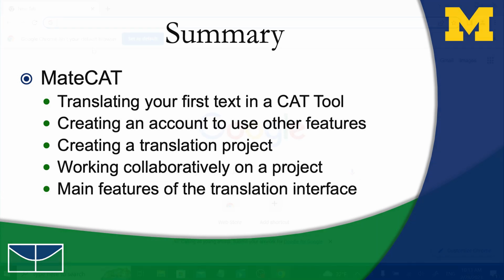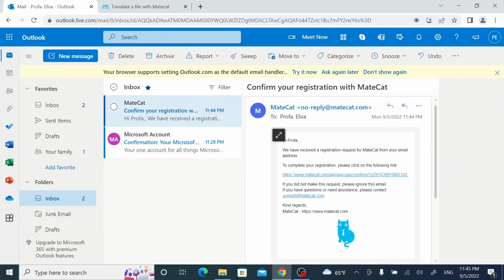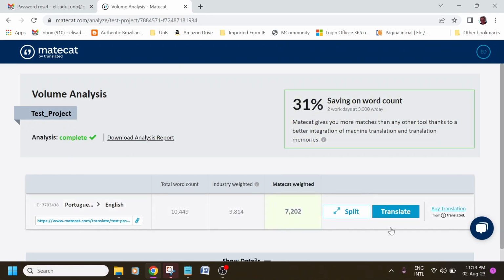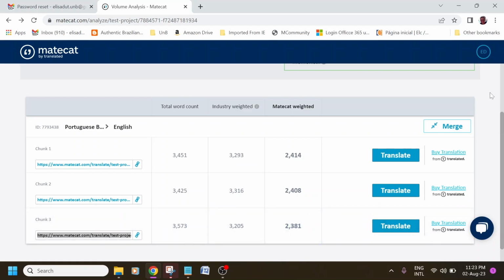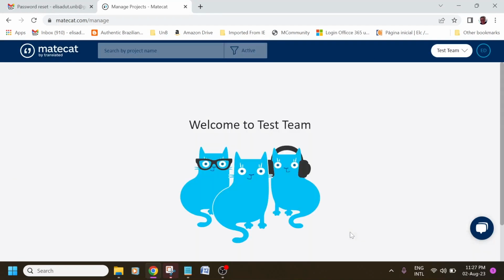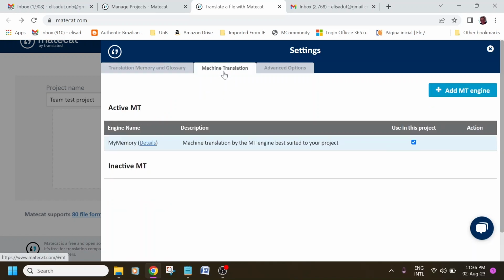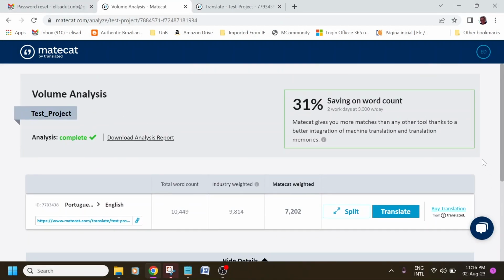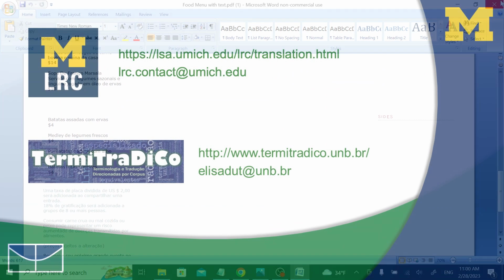Translation and Technology Series - Video 3 - With Elisa Duarte Teixeira, PhD.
Video 3 - Hands on Intro to CAT Tools

Hands on Intro to CAT Tools - 0:29
Summary - 0:38
Interface - 1:28
Creating an Account - 2:58
Creating a Translation Project - 4:44
Using the Translation Interface - 14:35
Basic Functions - 14:51